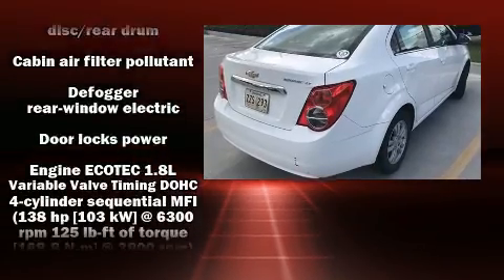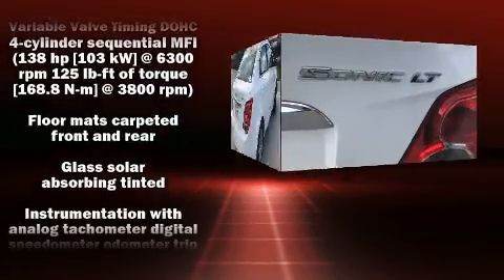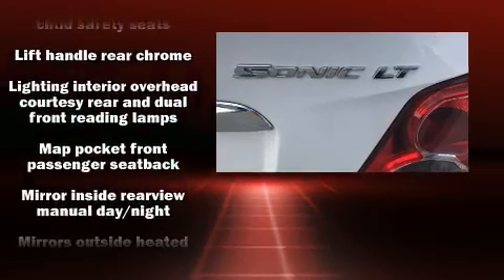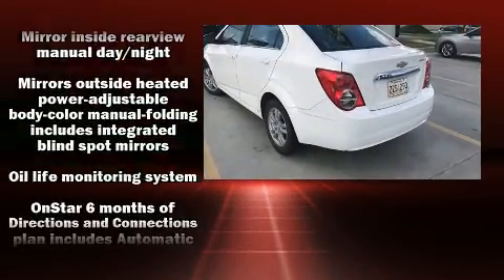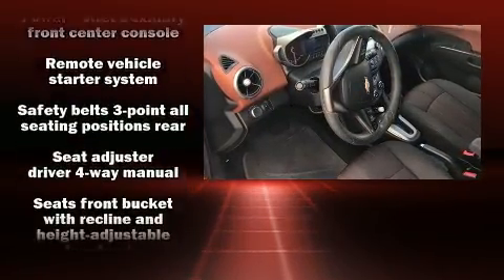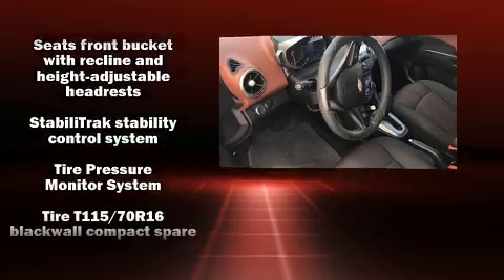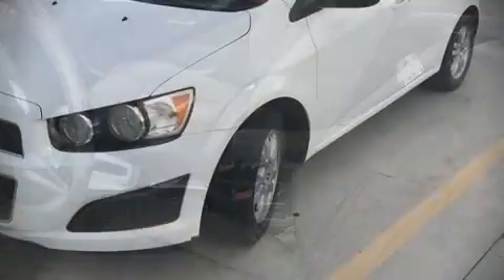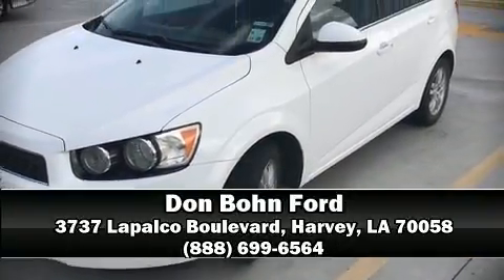2014 Chevrolet Sonic in Harvey, LA 70058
You can expect a lot from the 2014 Chevrolet Sonic. This 4 door, 5 passenger sedan has just over 90,000 miles. Smooth gearshifts are achieved thanks to the 1.8 liter 4 cylinder engine, and for added security, dynamic Stability Control supplements the drivetrain. Both high fuel economy and flexible performance are assured by the 6 speed automatic transmission. Chevrolet paid particular attention to efficiency and practicality with the following features: delay-off headlights, a tachometer, variably intermittent wipers, telescoping steering wheel, heated door mirrors, power windows, and much more. Chevrolet ensures the safety and security of its passengers with equipment such as: head curtain airbags, front and rear side impact airbags, traction control, brake assist, a panic alarm, onStar, and ABS brakes. This car was designed with safety in mind, allowing you to drive with even greater assurance. It also arrives with a Carfax history report, providing you peace of mind with detailed information. We have a skilled and knowledgeable sales staff with many years of experience satisfying our customers needs. We'd be happy to answer any questions that you may have. Stop in and take a test drive!